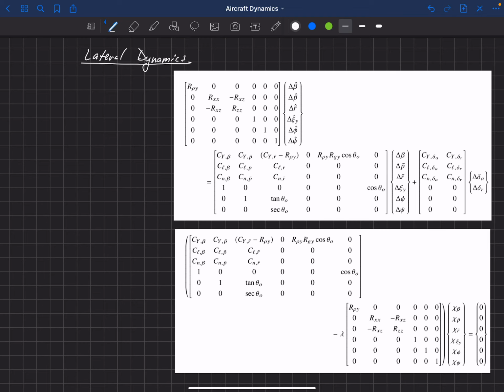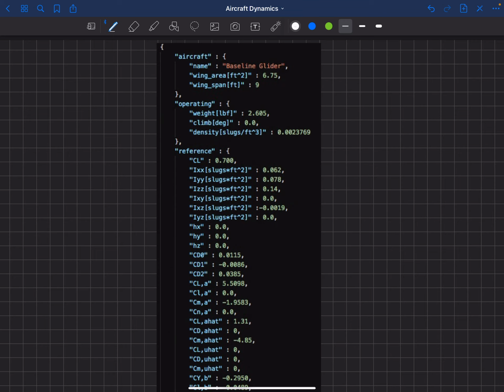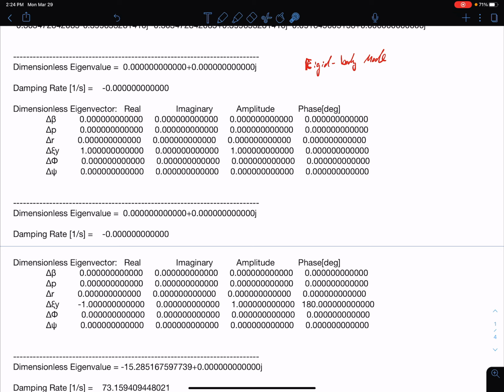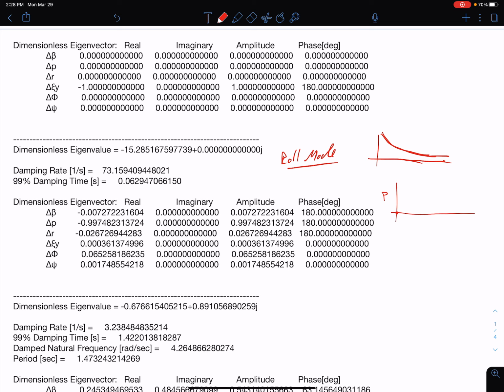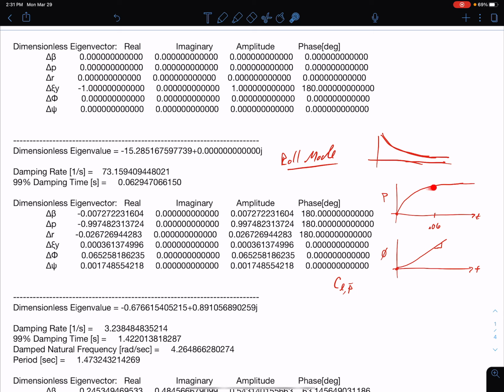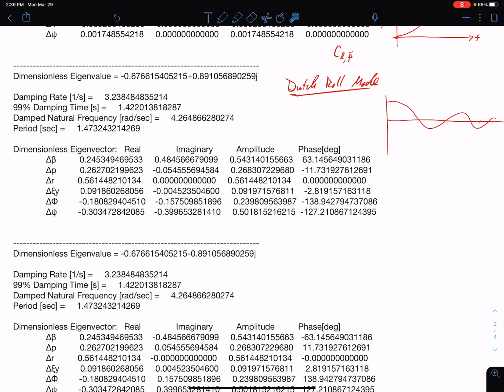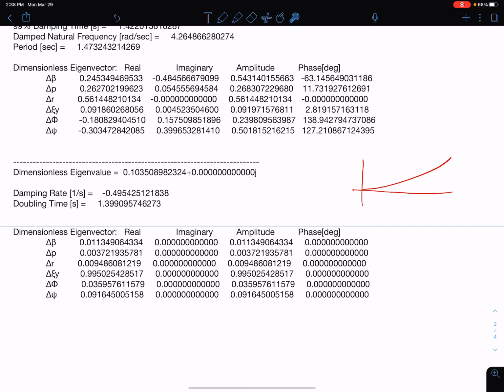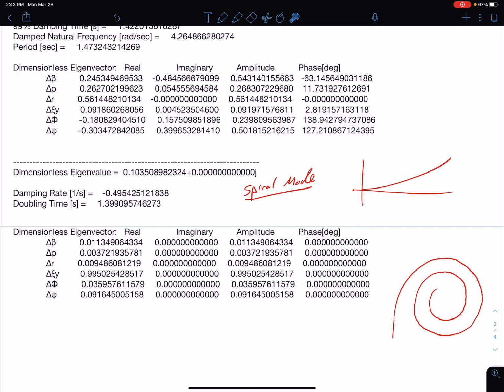Aircraft Dynamics . Lateral Dynamics . Lateral Modes